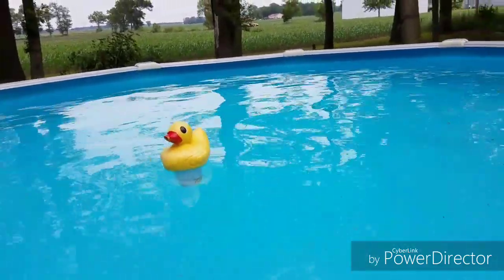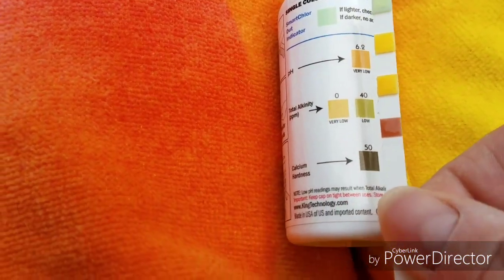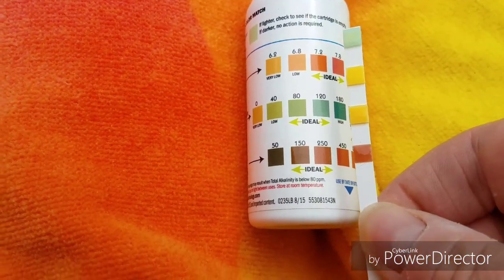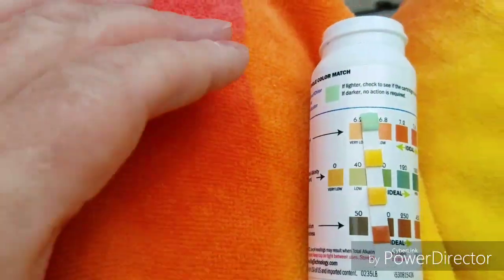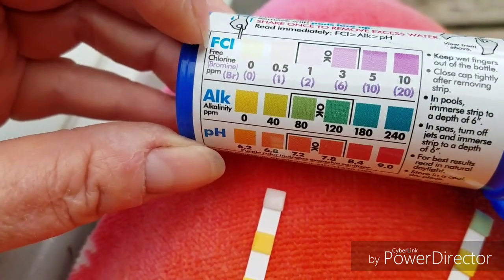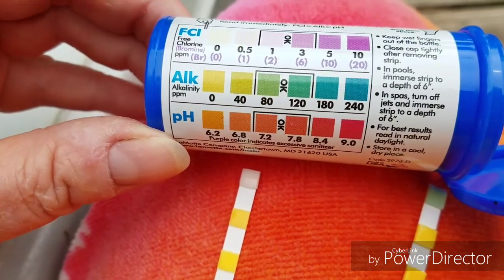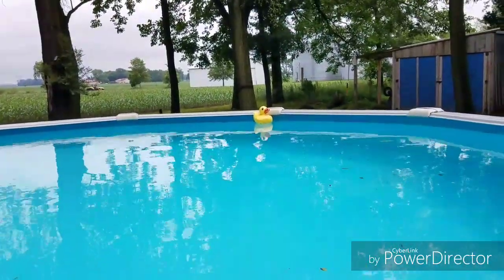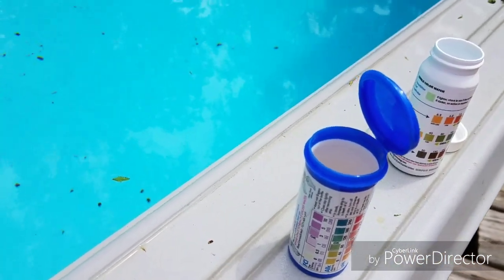Pool test strips: How to read and adjust your levels.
Pool test strips for rookies